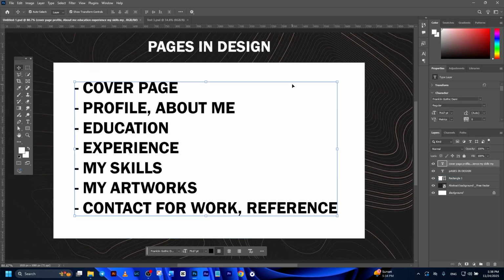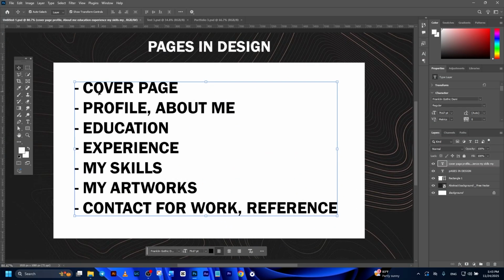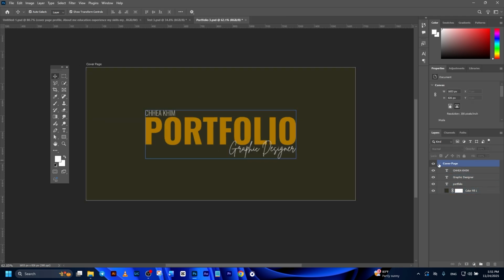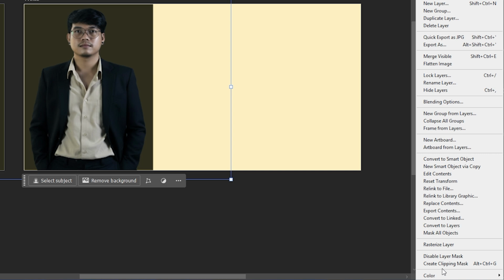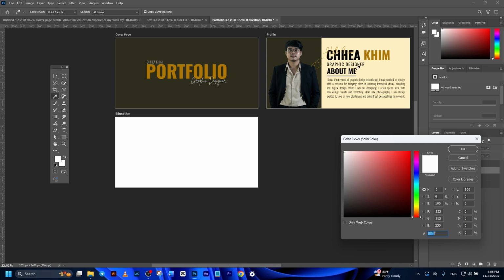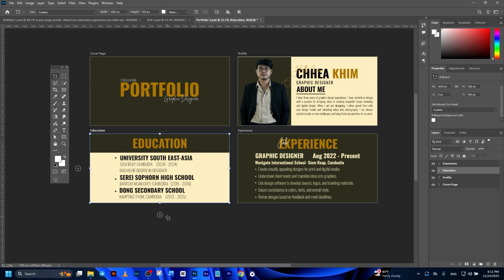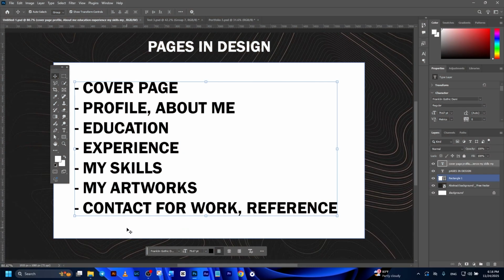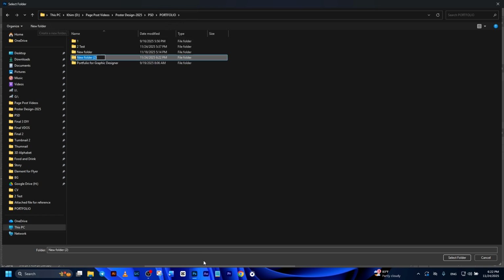🔥 How to Design a Modern Portfolio in Photoshop 2025 Clean & Professional Layout Tutorial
Want to design a clean, modern, and professional portfolio to showcase your creative work? In this Photoshop 2025 full tutorial, I’ll guide you step-by-step through creating a stunning portfolio layout that looks perfect for designers, freelancers, students, and creatives.
In this tutorial, you’ll learn how to:
📁 Set Up a Professional Layout – Create a clean structure using grids, spacing, and balanced composition.
🖼️ Add Images & Color – Insert project photos, adjust colors, and make your visuals stand out with simple effects.
🔤 Design Stylish Typography – Add titles, descriptions, and clean text sections for a modern and readable look.
✨ Polish With Finishing Touches – Use alignment, shadows, white space, and minimal design principles to create a premium portfolio page.
This is a perfect tutorial for:
✔️ Beginner graphic designers
✔️ Students building their first portfolio
✔️ Creatives who want professional presentation pages
✔️ Anyone upgrading their design style in Photoshop 2025
By the end of the video, you’ll have a sleek and professional portfolio layout ready for your projects, clients, or personal branding.

📌 More Photoshop 2025 tutorials you’ll love

📌 YouTube Chapters – Portfolio Design in Photoshop
00:00 – Intro & What We’re Designing
00:11 – 7 Pages in design
00:29 – Setting Up the Canvas
01:45 – Working on page 1
03:10 – Working on page 2
05:30 – Working on page 3
06:28 – Working on page 4
07:05 – Working on page 5
07:54 – Working on page 6
08:28 – Working on page 7
09:15 – Exporting the Portfolio Page